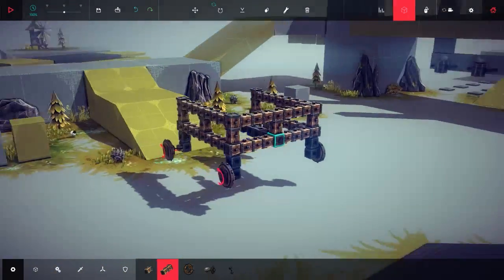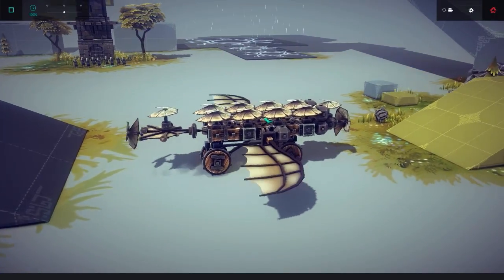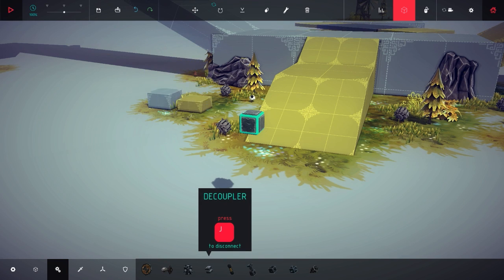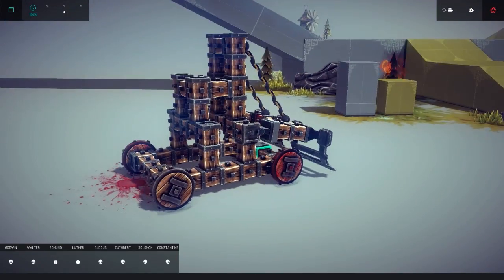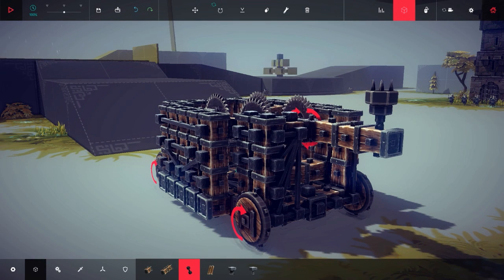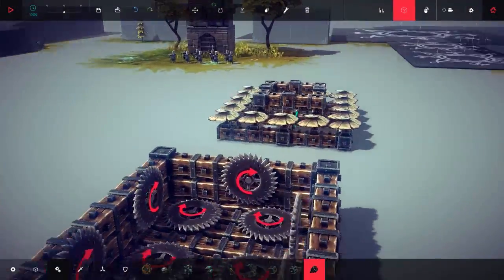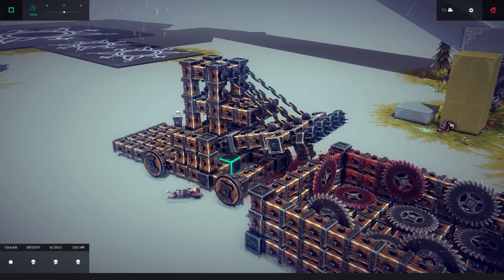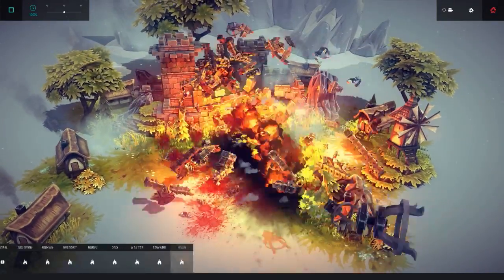TORTURE MACHINE - Besiege Alpha Sandbox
Welcome back to Besiege! Let's build some more crazy stuff, and check out some of the designs YOU sent in!

About Besiege:

Besiege is an upcoming physics based building game in which you construct medieval siege engines and lay waste to immense fortresses and peaceful hamlets.

Build a machine which can crush windmills, wipe out battalions of brave soldiers and transport valuable resources,
defending your creation against cannons, archers and whatever else the desperate enemies have at their disposal.

Create a trundling behemoth, or take clumsily to the skies, and cause carnage in fully destructible environments. Ultimately, you must conquer every Kingdom by crippling their castles and killing
their men and livestock, in as creative or clinical a manner as possible!